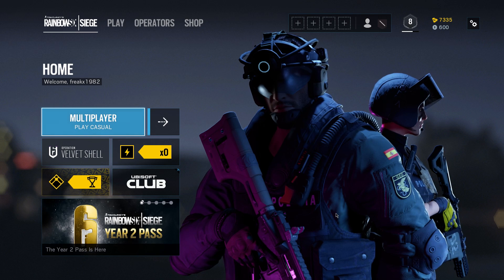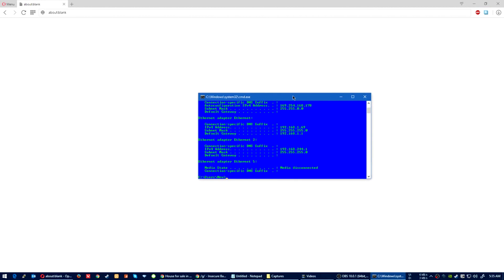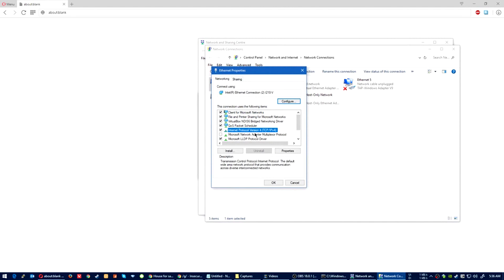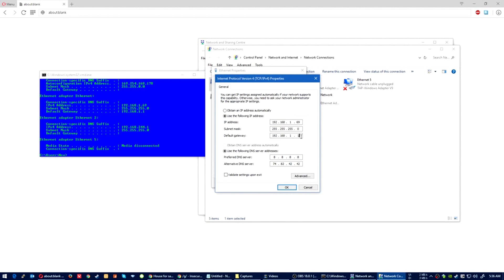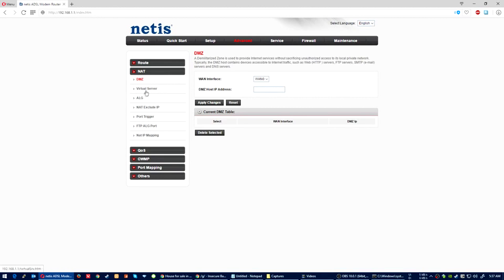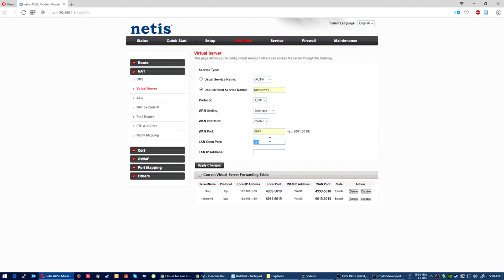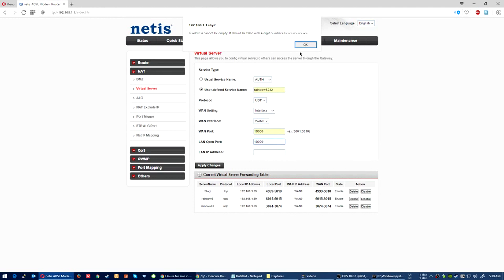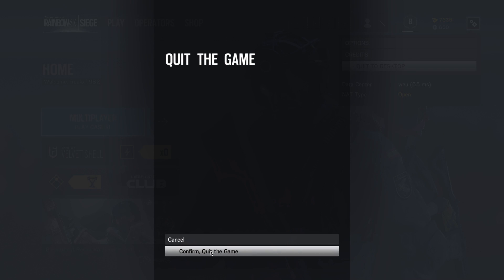How to fix Strict / Moderate NAT settings for most games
Complete tutorial on how to fix your NAT issues for games that need port forwarding.
Use the ports that are required for your game. In this video is a demonstration using Rainbow Six Siege